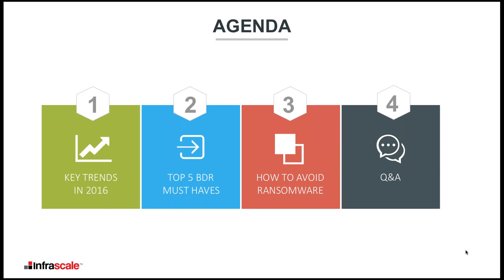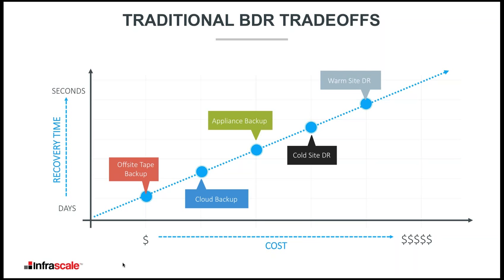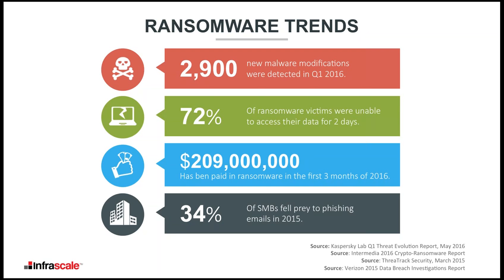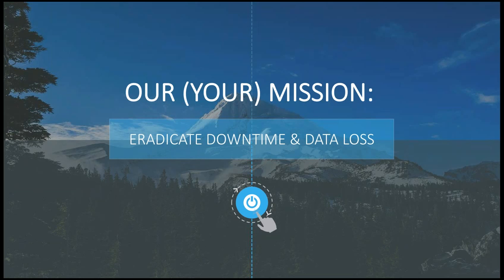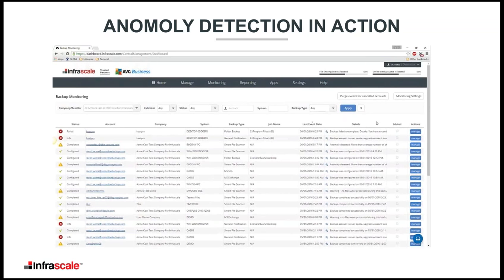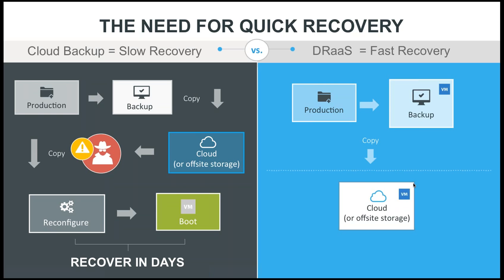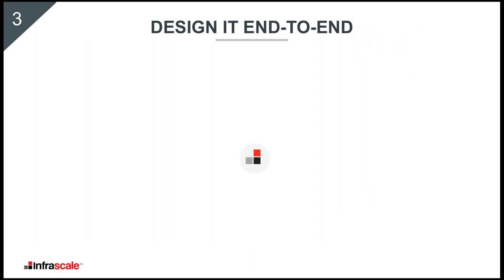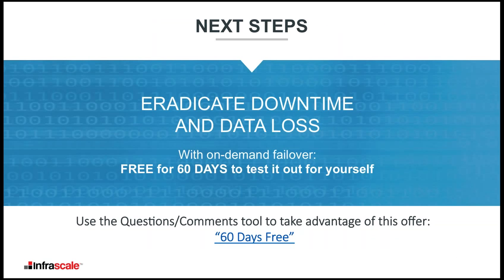Top 5 Must Haves of a BDR Solution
In this webinar, you will learn, how every company relies on data and system uptime
for survival.